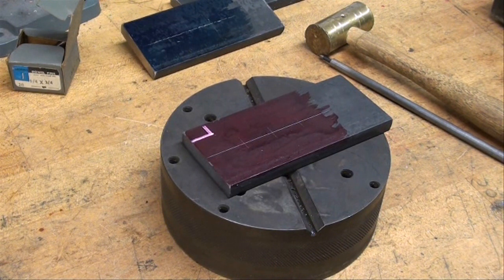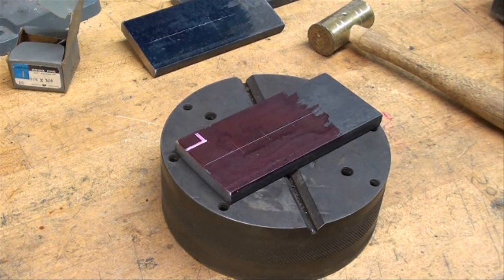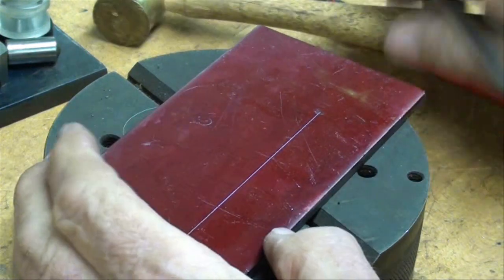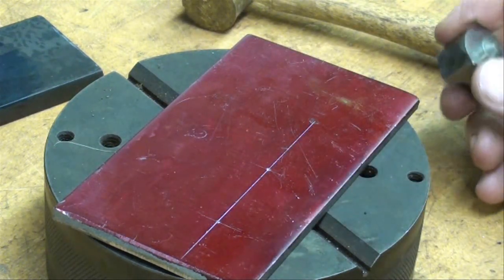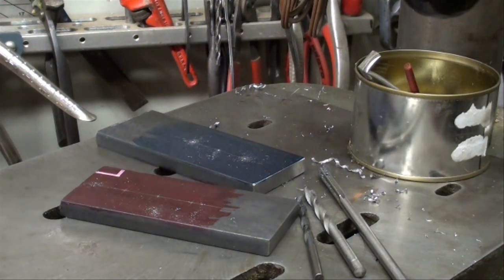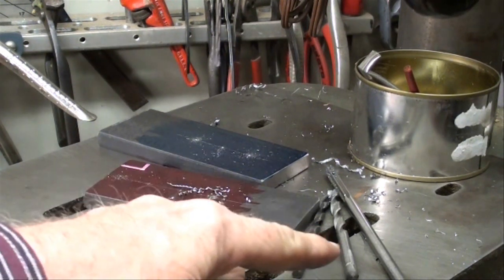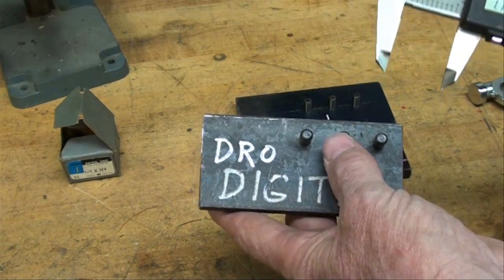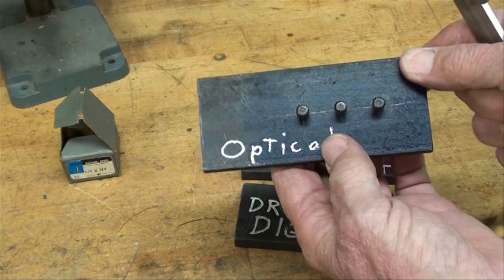MACHINE SHOP TIPS #56 Hole Layout Pt 2 of 2 tubalcain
Tubalcain shows how to accurately layout & ream holes by 3 different methods. part 2 of 2